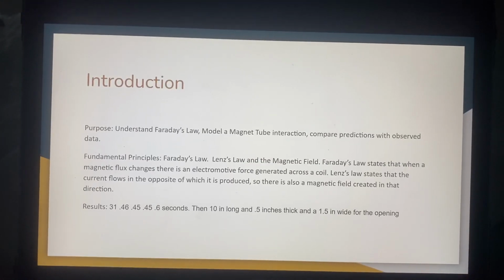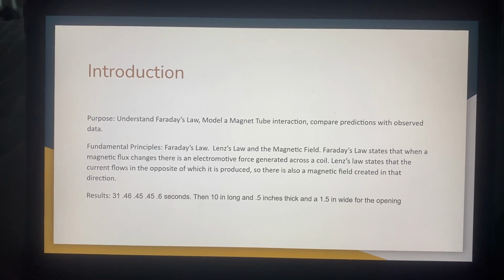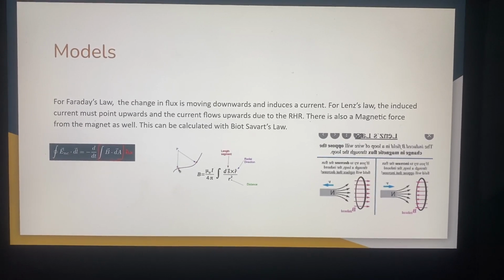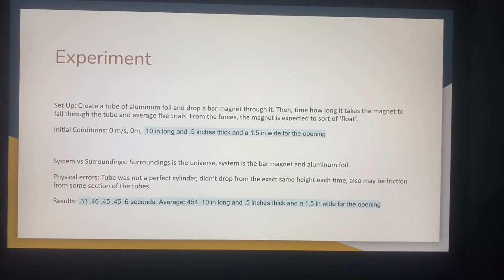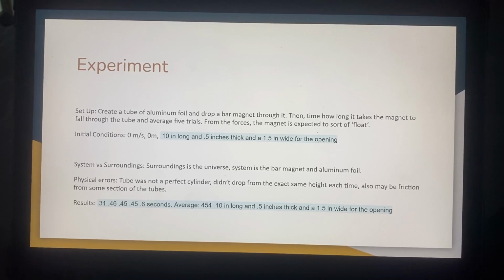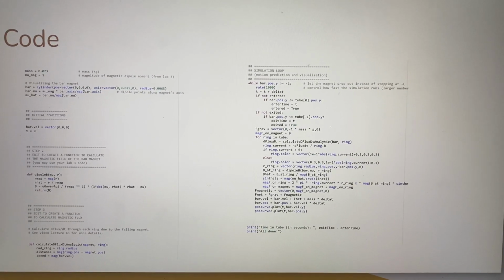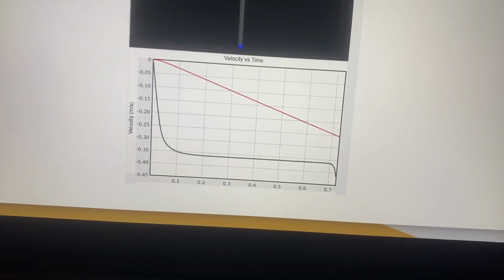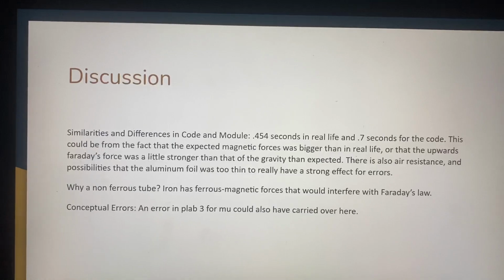Lab 5 phys 2 gatech